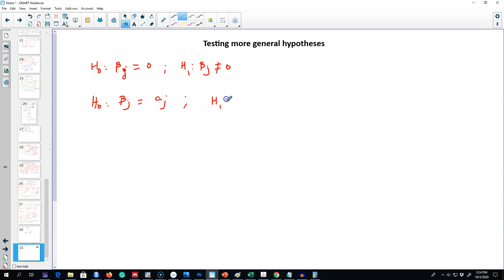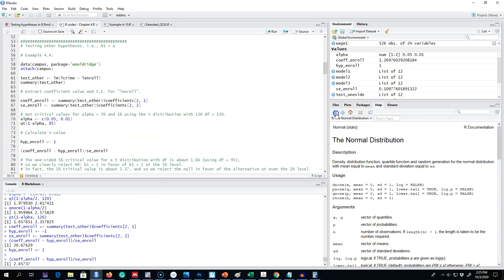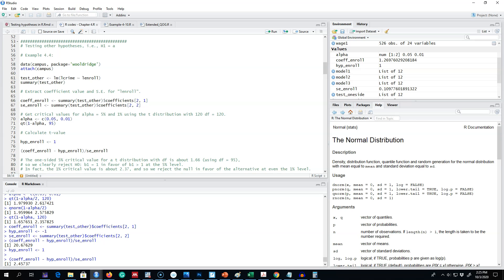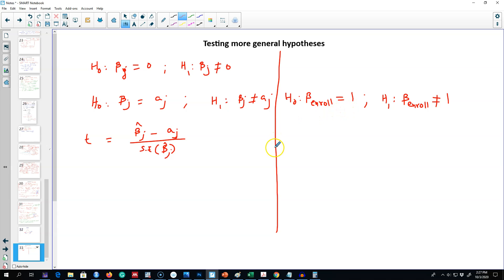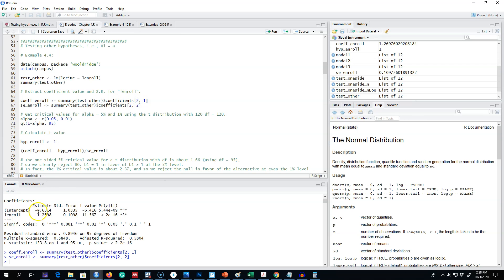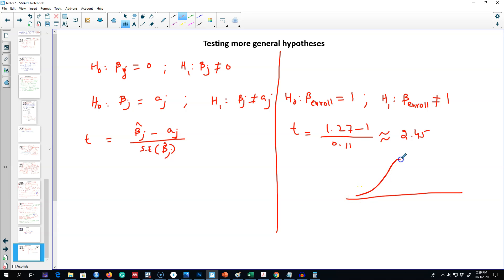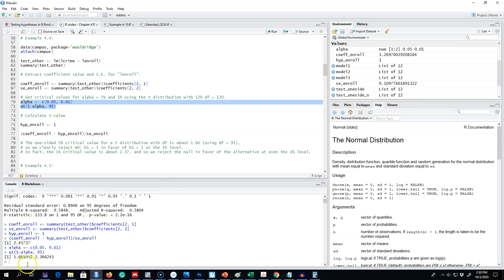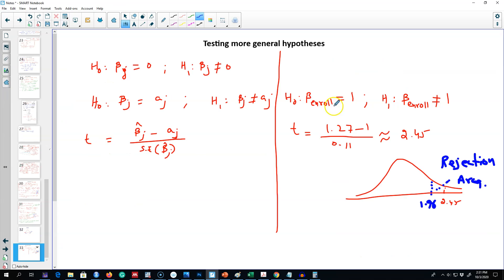4.8 - Test Other Hypotheses Using the t-test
In this video I talk about testing of more general hypotheses.